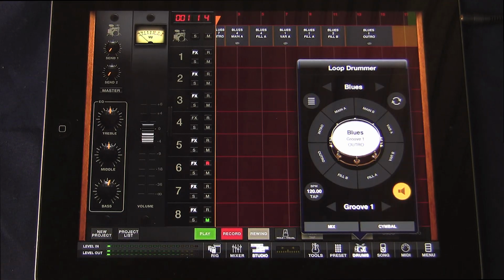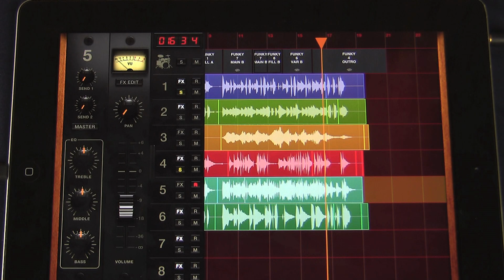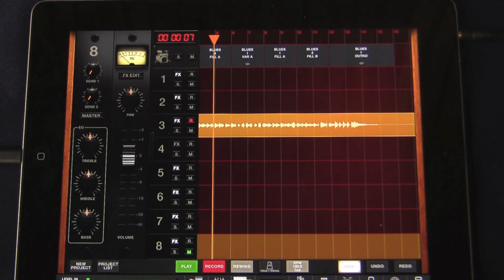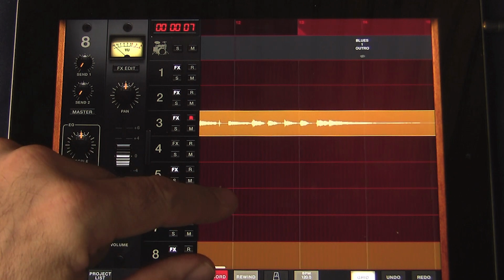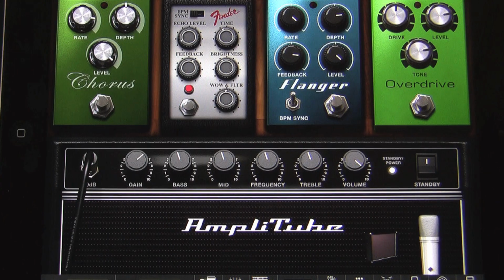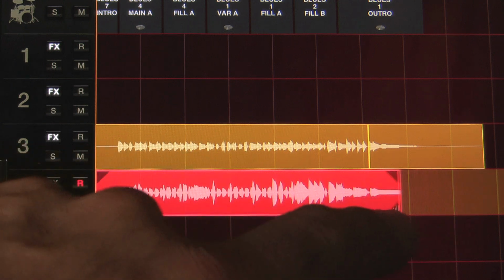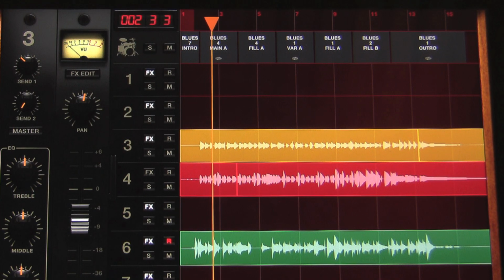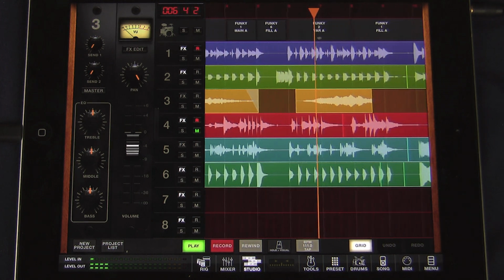AmpilTube Studio Tutorial - Recording on your iPad with AmpliTube Studio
Watch Mike from IK record a song with AmpliTube Studio - the DAW application inside AmpliTube on an iPad.  He'll take you step-by-step recording instruments like guitar and electric bass and using the powerful Loop Drummer drum tool also available inside AmpliTube.  He uses iRig PRO for instrument and microphone input (and it also has MIDI IN).

Learn how to quickly record tracks, punch in, punch out, edit, loop, do all kinds of powerful things (including mix) all inside AmpliTube Studio and Recorder add-ons.

AmpliTube 3.0 comes with a built-in single-track recorder that you can expand to a powerful full-fledged professional multi-track recorder by adding the 8-track (4-track on iPhone) recorder plus master effects section (available as in-app purchase), and the new AmpliTube Studio DAW-style editing suite. With multi-track recording and AmpliTube Studio enabled, your device is now transformed into a professional mobile recording and editing suite for complete music production.